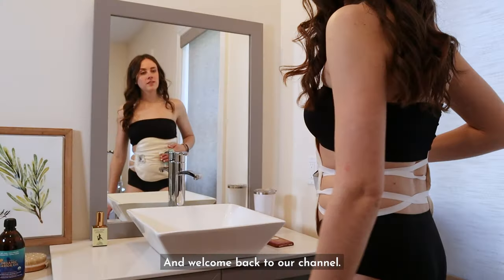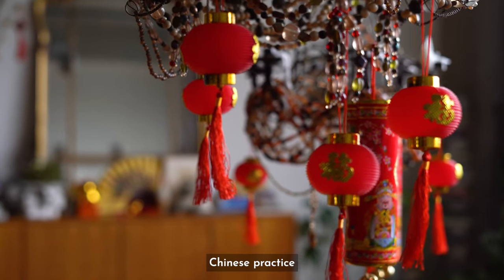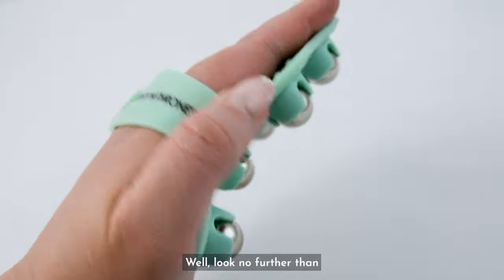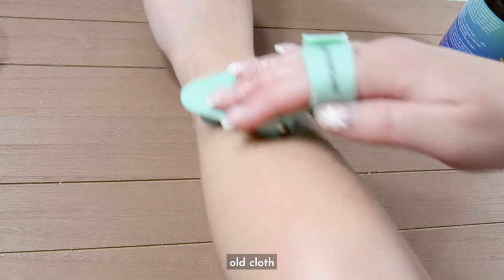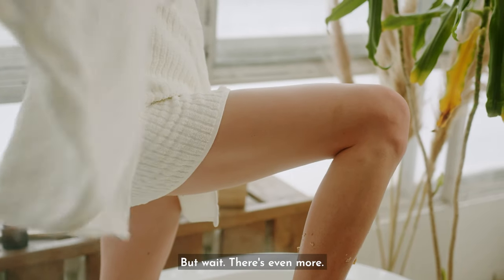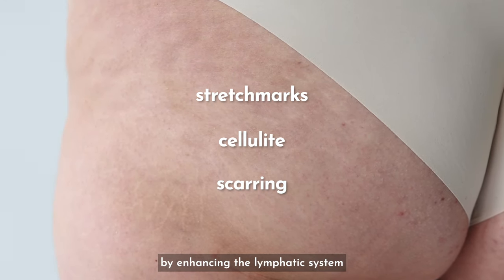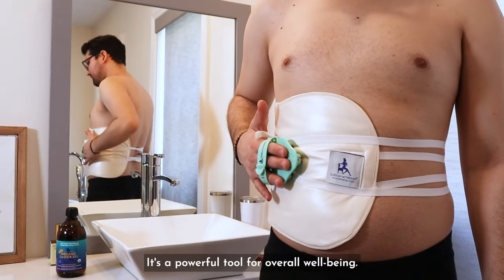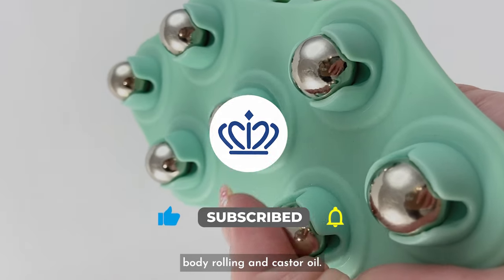Your How-To Guide on Fascia Body Rolling!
Simply put, body rolling is a self-massage technique where you use a body roller to gently help break apart stuck tissues like tight fascia and stimulate circulation to support collagen production.

Amazing, right?!

Discover how this simple technique may help...
💙 release tight fascia,
💙 support lymphatic drainage
💙 improve the appearance of cellulite & stretch marks

Would you LOVE to learn how to help release fascia, support lymphatic drainage, and help improve the appearance of cellulite and stretch marks all with one easy-to-use tool???

👉 Watch this video to learn more & visit our full in depth blog

👉 To get your Queen of the Thrones® Fascia Body Roller Kit, visit our

Do you have any questions about the Queen of the Thrones® Castor Oil Packs? ⬇